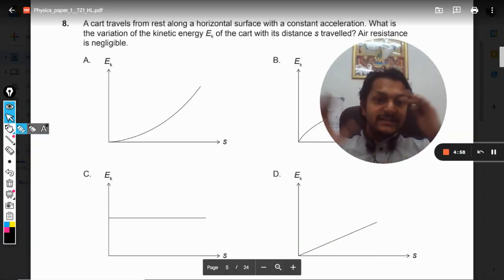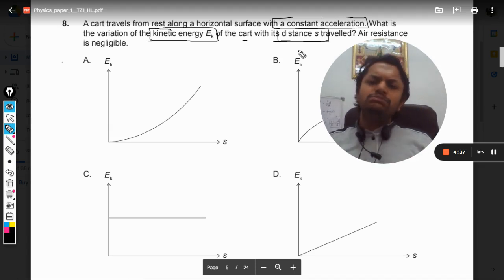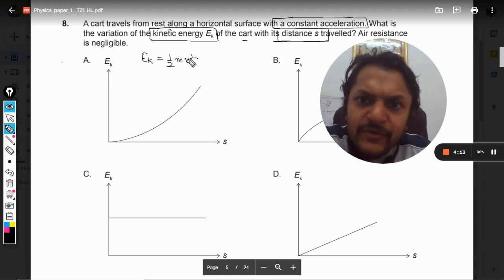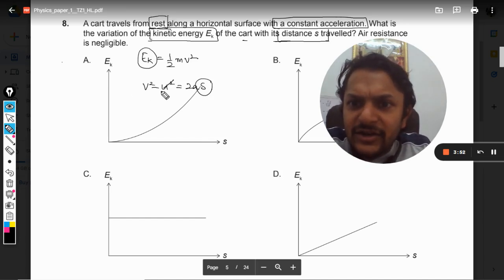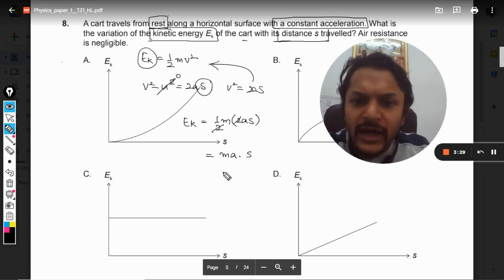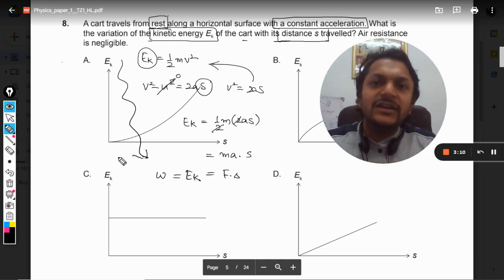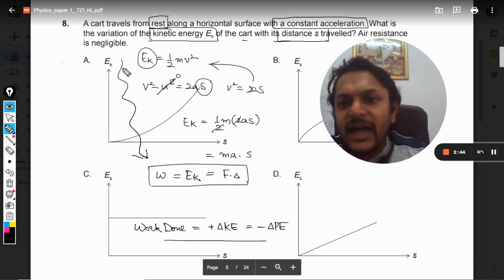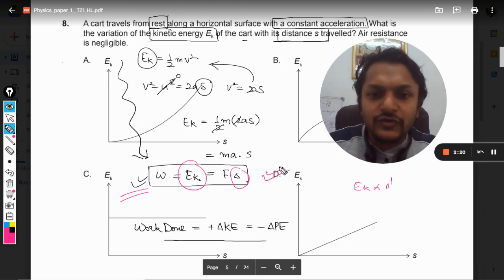A cart travels from rest along a horizontal surface with a constant acceleration. What is the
A cart travels from rest along a horizontal surface with a constant acceleration. What is the variation of the kinetic energy Ek of the cart with its distance s travelled? Air resistance is negligible. Here is the link for DISCORD SERVER
Valid forever.!